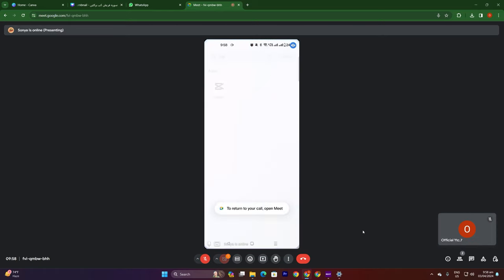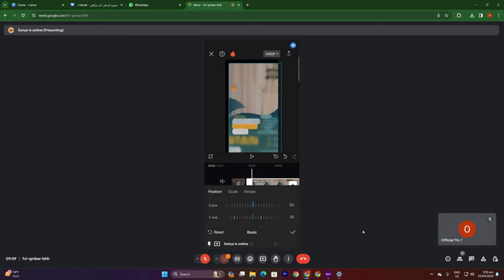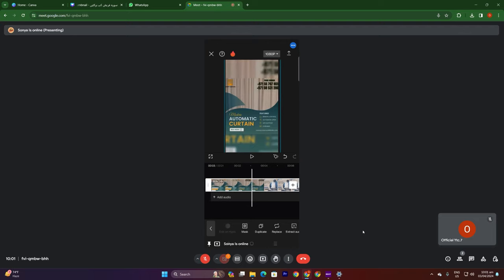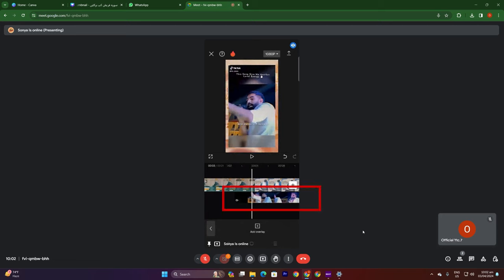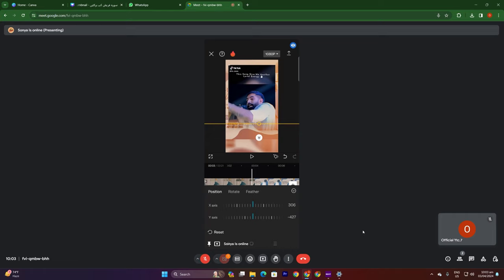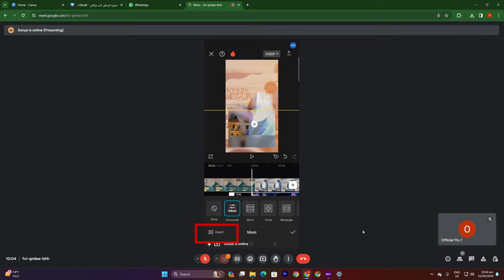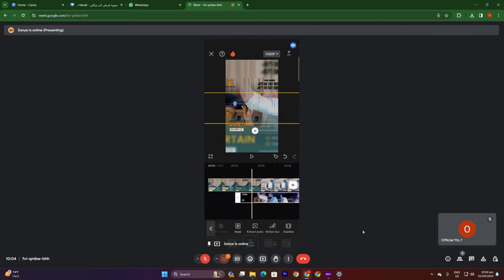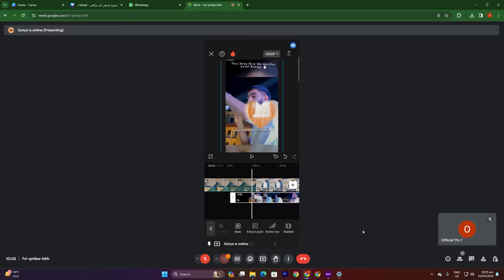class 7 #2024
Welcome to TECHNICAL SHEZA.  ( intro )
( 3 top titles)

~~Ao BAAT KRE~~

@technical sheza - 2024
🔴 Gear I use
Camera :
one plus 8 mobile camera
download b612  for a better result

tags and SEO :
rapid tags
vid IQ
keywords everywhere
google keyword

Photo and video stocks :
pixel

Photo editing app:
Canva pro

Video editing app :
premier pro
in short
kinemaster

( tags )